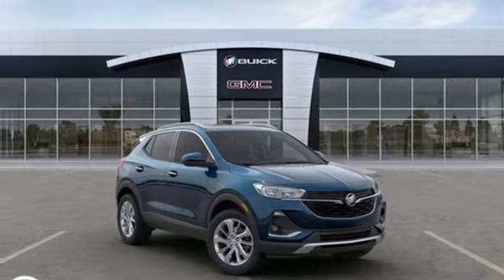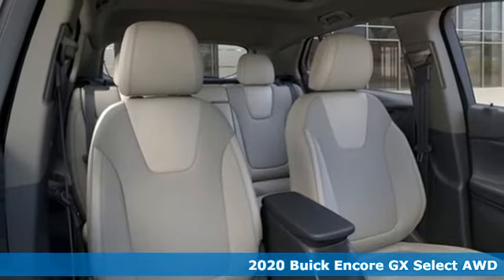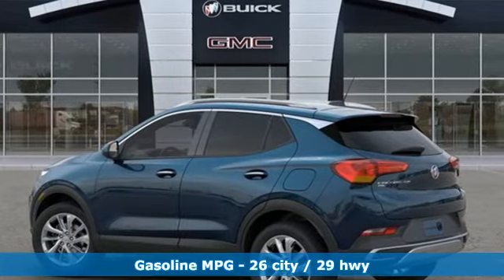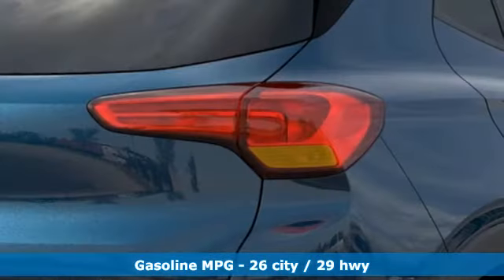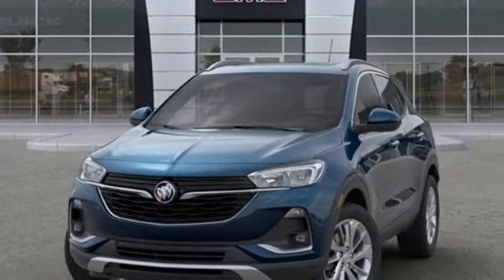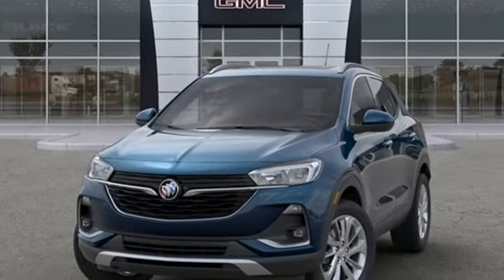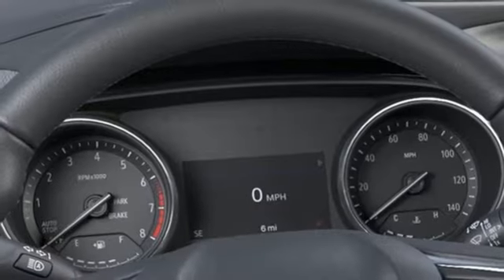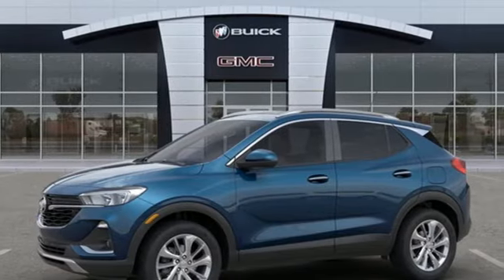2020 Buick Encore GX Baltimore MD Owings Mills, MD A0080084 - SOLD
Year: 2020
Make: Buick
Model: Encore GX
Trim: Select
Engine: ECOTEC 1.3L Turbo
Transmission: 9-Speed Automatic
Color: Blue
Interior: Whisper Beige With Ebony Interior Accents
Stock #: A0080084
VIN: KL4MMESL5LB080084
Experience Buick Package (Power Tilt-Sliding Moonroof), Hands-Free Power Liftgate Package (Hands Free Power Liftgate), Preferred Equipment Group 1SD, 2 USB Ports w/Auxiliary Input Jack, 2-Way Power Driver Lumbar Control, 3.17 Final Drive Axle Ratio, 4-Way Manual Passenger Seat Adjuster, 4-Wheel Disc Brakes, 6 Speakers, 8-Way Power Driver Seat Adjuster, ABS brakes, Air Conditioning, Alloy wheels, AM/FM radio: SiriusXM, Auto High-beam Headlights, Automatic temperature control, Brake assist, Bumpers: body-color, Cloth w/Leatherette Seat Trim, Compass, Delay-off headlights, Driver door bin, Driver vanity mirror, Dual front impact airbags, Dual front side impact airbags, Electronic Stability Control, Emergency communication system: OnStar and Buick connected services capable, Enhanced Performance 6-Speaker System, Exterior Parking Camera Rear, Front anti-roll bar, Front Bucket Seats, Front Center Armrest, Front dual zone A/C, Front fog lights, Front License Plate Bracket, Front reading lights, Front wheel independent suspension, Fully automatic headlights, HD Rear Vision Camera, Heated door mirrors, Heated Driver & Front Passenger Seats, Heated front seats, Illuminated entry, Knee airbag, Low tire pressure warning, Memory Card Receptacle, Occupant sensing airbag, Outside temperature display, Overhead airbag, Panic alarm, Passenger door bin, Passenger vanity mirror, Power door mirrors, Power driver seat, Power steering, Power windows, Radio data system, Radio: 8" Diagonal Buick Infotainment System, Radio: 8" Diagonal Buick Infotainment System w/Nav, Rear reading lights, Rear seat center armrest, Rear side impact airbag, Rear window defroster, Rear window wiper, Remote keyless entry, Ride & Handling Suspension, Roof rack: rails only, Security system, SiriusXM Radio, SiriusXM w/360L, Speed control, Speed-sensing steering, Split folding rear seat, Spoiler, Steering wheel mounted audio controls, Tachometer, Telescoping steering wheel, Tilt steering wheel, Traction control, Trip computer, Variably intermittent wipers, and Wheels: 18" Aluminum w/Chrome Inserts. *Your additional costs are sales tax, tag and title fees for the state in which the vehicle will be registered, freight, any dealer-installed options (if applicable) and a $299 dealer processing fee (not required by law). Freight charges: $925 (Cascada, LaCrosse, Regal); $995 (Encore); $1,195 (Enclave, Envision) Prices are subject to change, and prior sales are excluded from these offers. While every reasonable effort is made to ensure the accuracy of this information, we are not responsible for any errors or omissions contained on these pages. Please verify any information in question with the dealer. brbrEvery Internet Price includes current applicable manufacturer rebates and incentives, but certain conditions apply to some of these offers. The offers and conditions on this vehicle are: $1500 - Consumer Cash Program. Exp. 06/01/2020

Address:
11234 Reisterstown Road